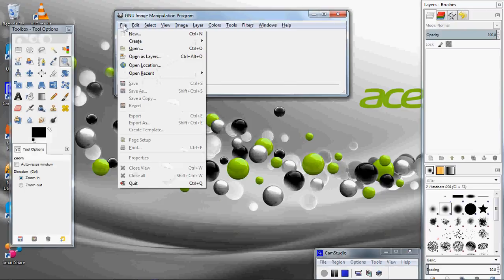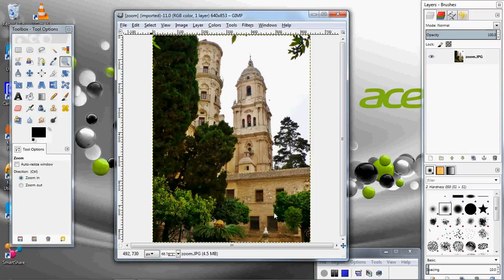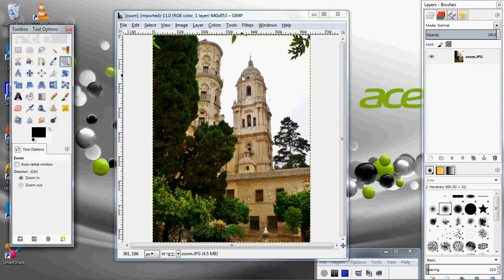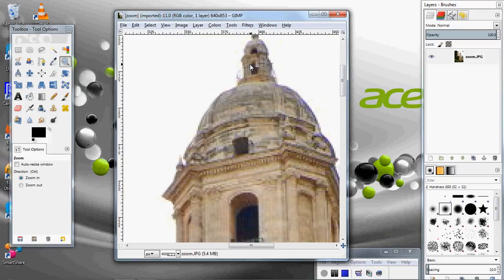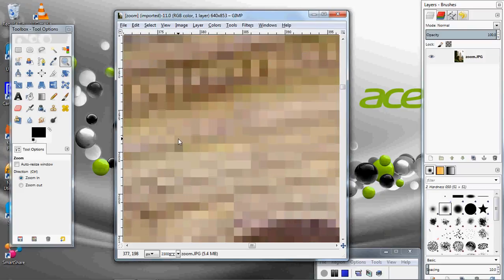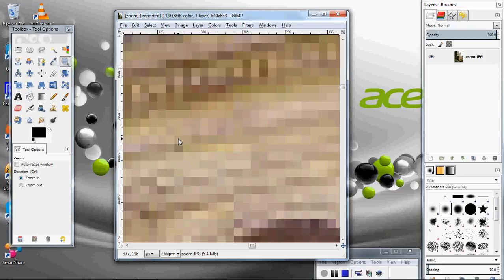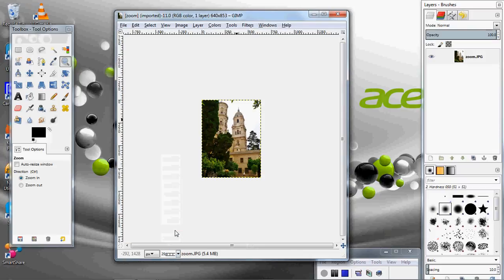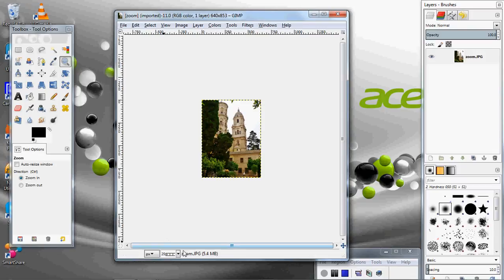Gimp Toolbox page 8 Zoom Tool part 1